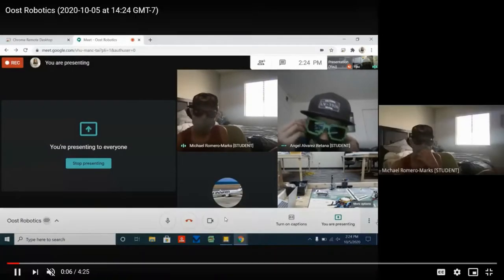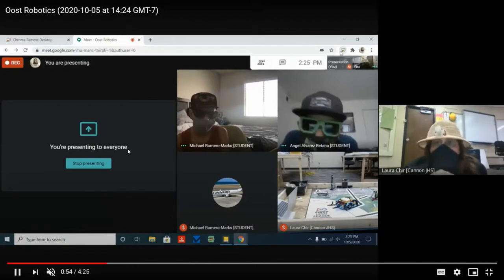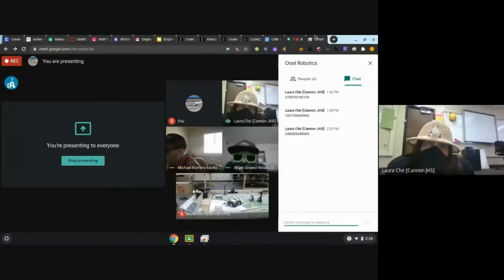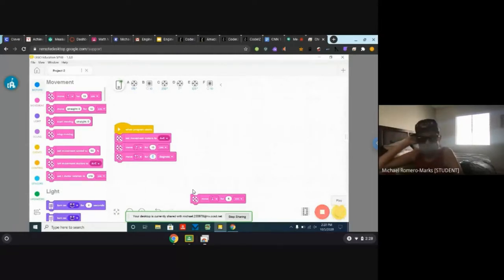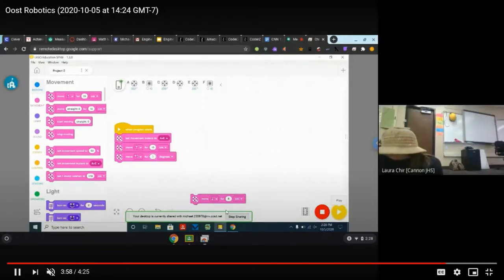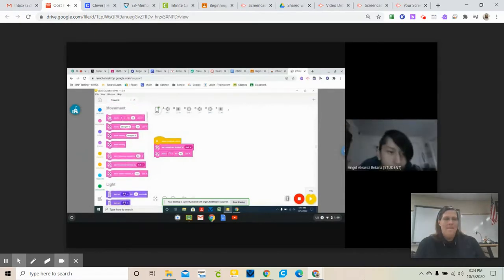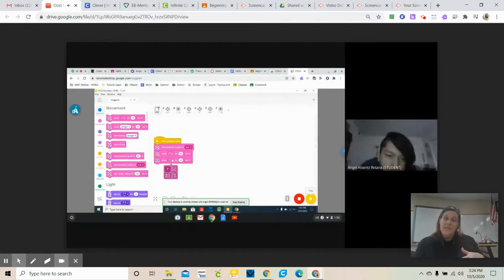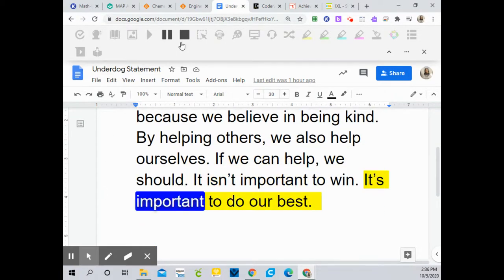Remote Learning Robotics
This is a quick video to show that robotics can still be done remotely so we can all have a good year.